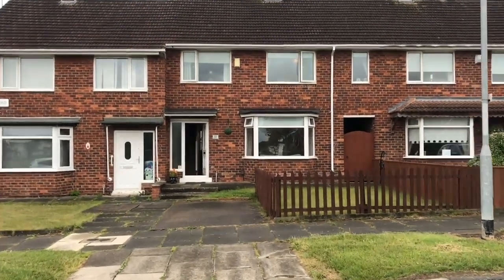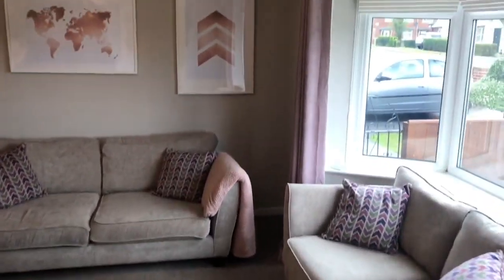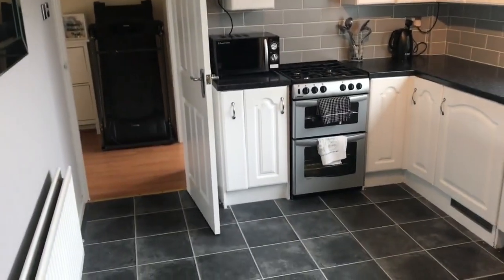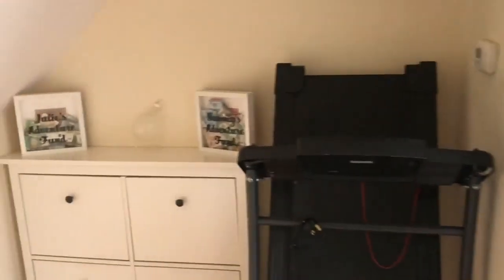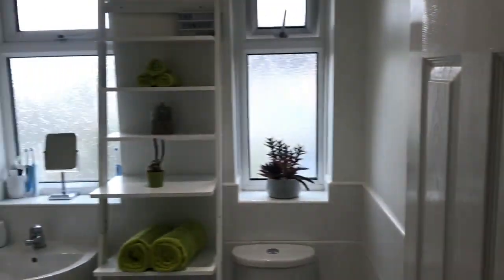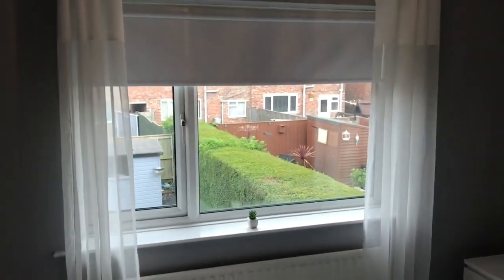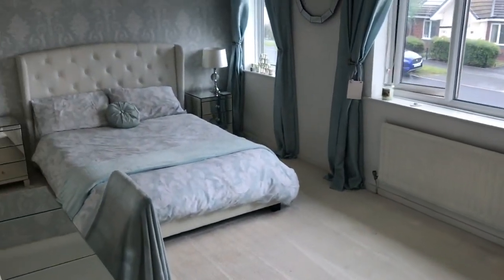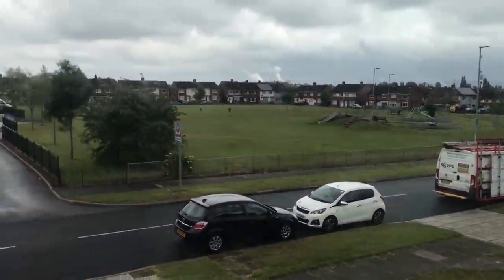Romford Road, Stockton on Tees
Property available for sale on Romford Road, Stockton.